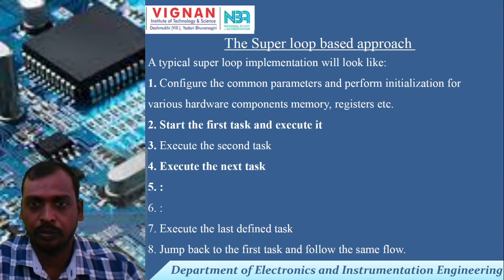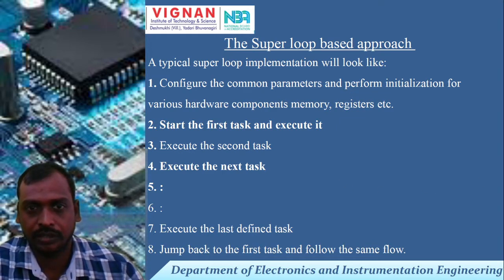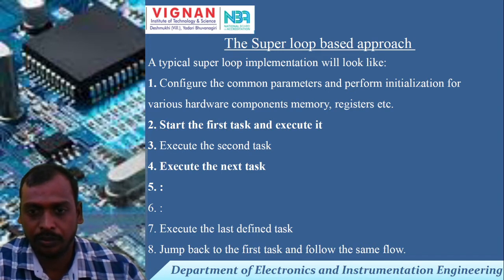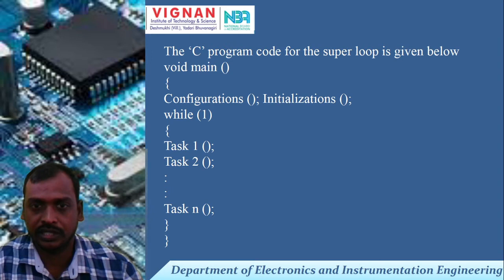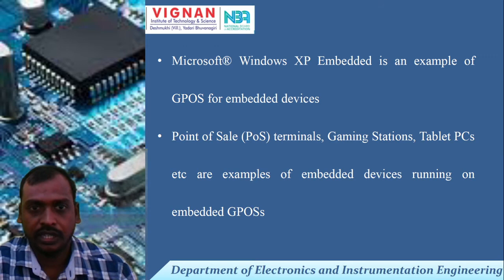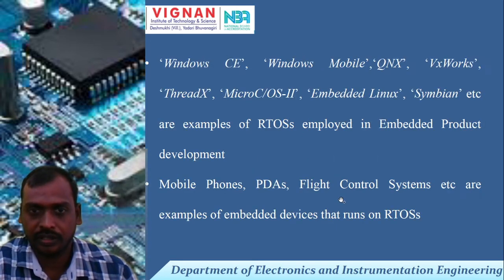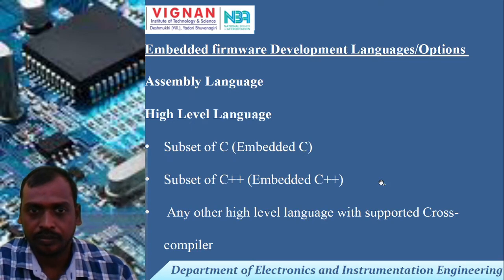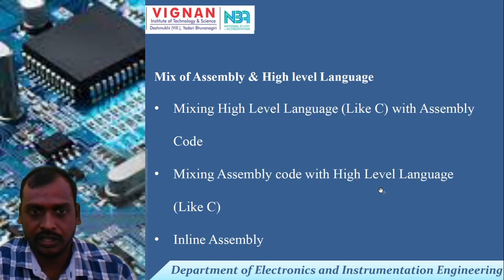EMBEDDED FIRMWARE DESIGN & DEVELOPMENT